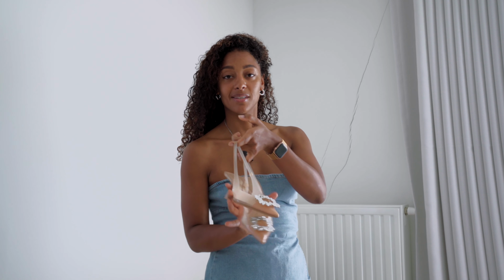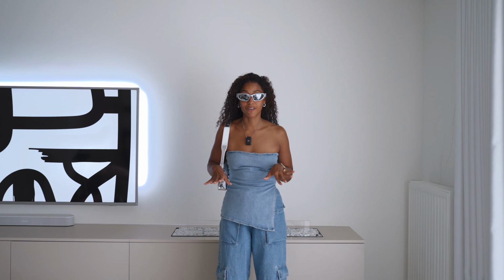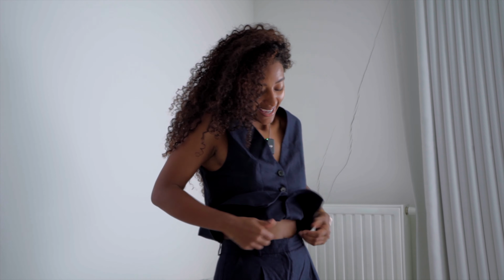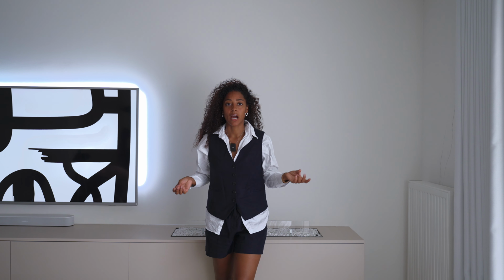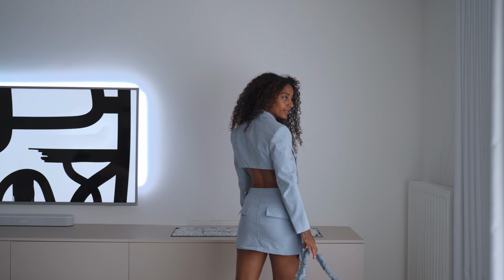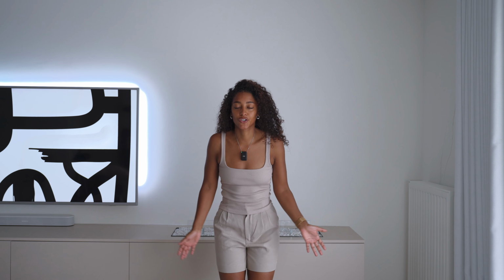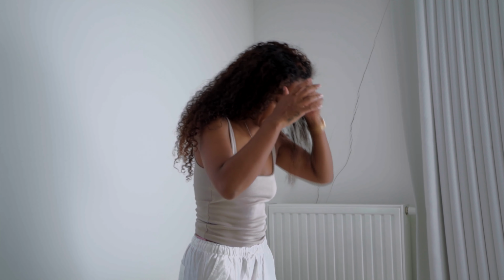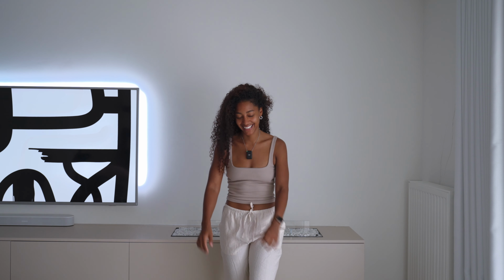ZARA & BERSHKA TRY ON HAUL (latest trends, new in, fashion tips, new microphone)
Do you want to look cute this summer? In this video I show you the latest fashion trends from Bershka and Zara.

OUTFIT LINKS:
1. Birthday outfit
*Top: Bershka : Ref 8767/180/428

*Sunglasses: SHEIN: Ref 15706932
Four Pointed Star Decor Fashion Glasses

2. Blue linen look
*Shorts: Zara: Ref 9929/221

3. Baby blue skirt with blazer
*Blazer: Bershka: Ref 1237/168/428

4. Beige classy look
*Top: Zara: Ref 3253/307

5. White linen pants
*Bershka: Ref 0102/707/250

6. Cream linen pants
*Zara: Ref 5427/423

TIME TABLE:
00:00 Intro
01:51 Birthday outfit
05:21 Blue linen look
08:31 Baby blue set
11:04 Cream look
13:37 White linen pants
14:31 Cream linen pants
16:10 Outro